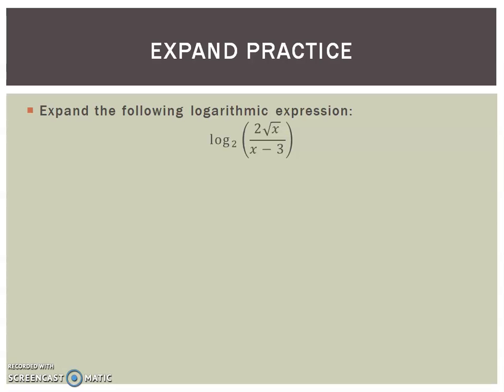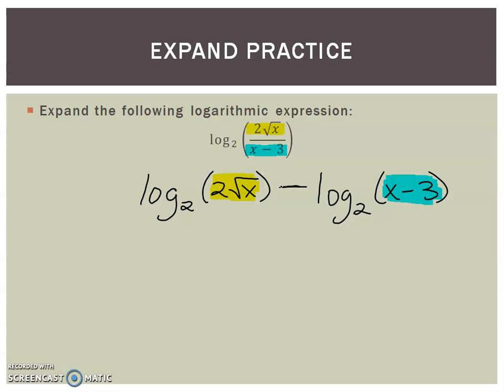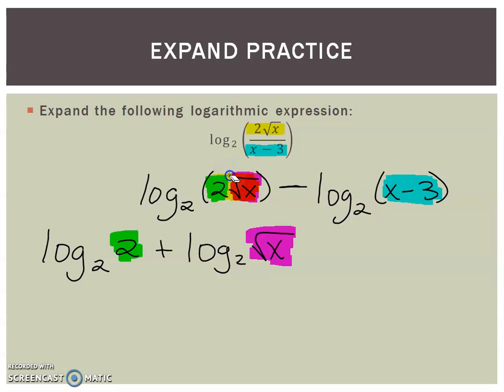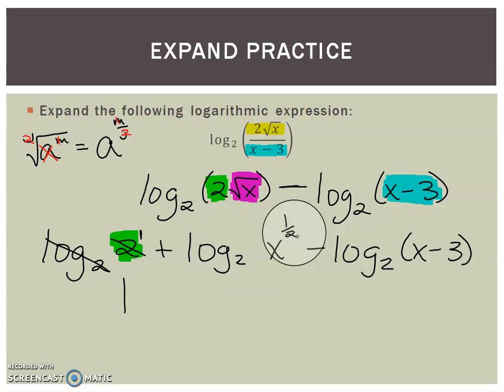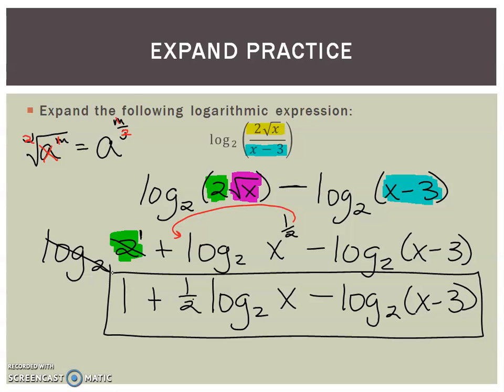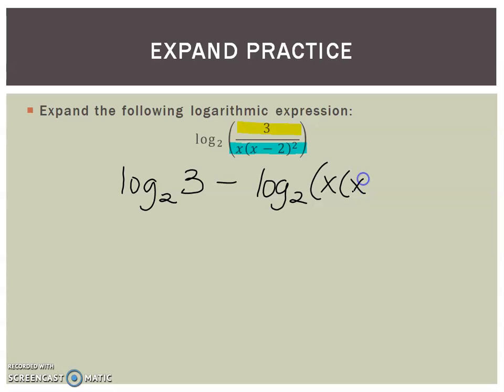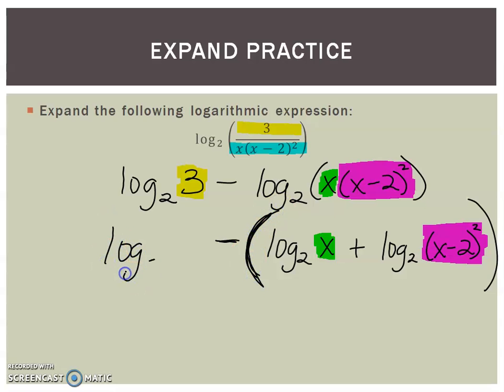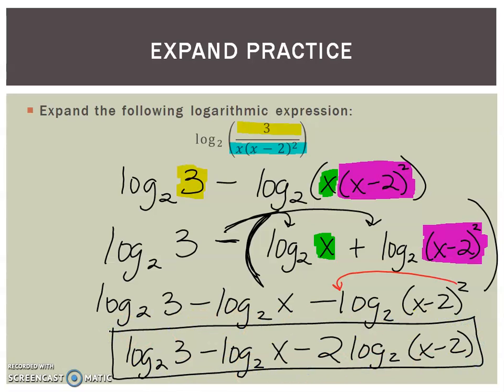Lecture 30 pt 2 (Video 2) - Using Properties of Logarithms to Expand